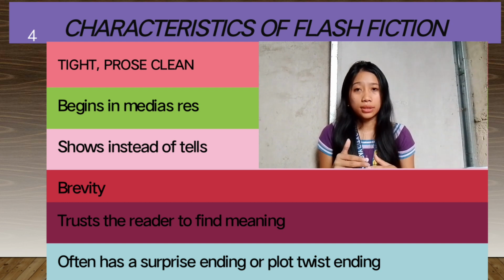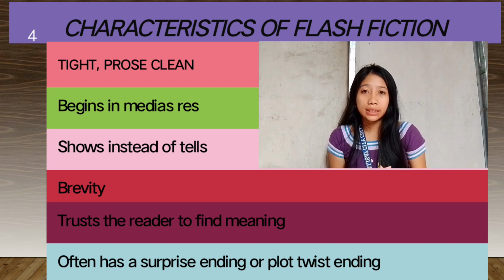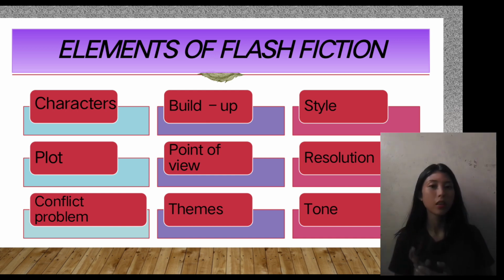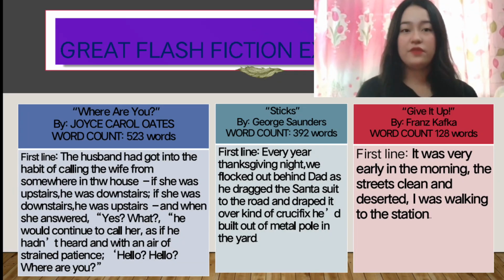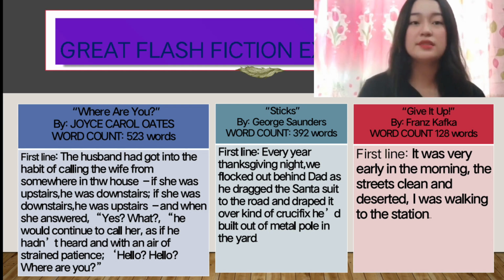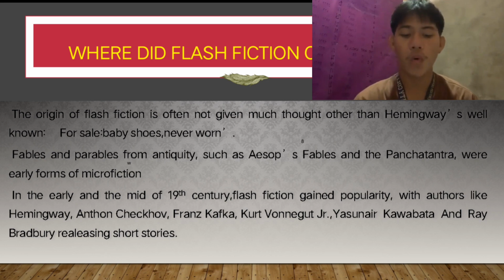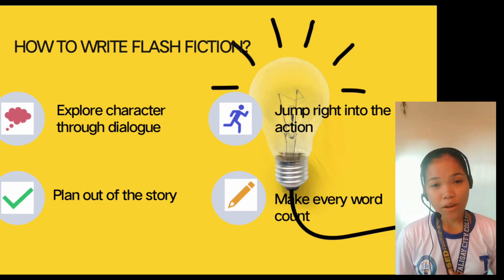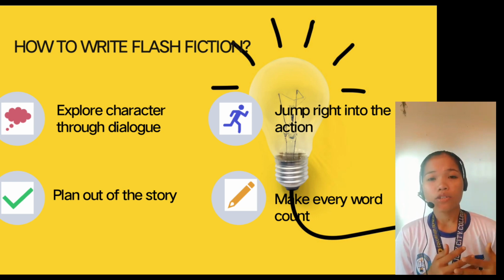GROUP 5 (FLASH FICTION DISCUSSION W/FACE)